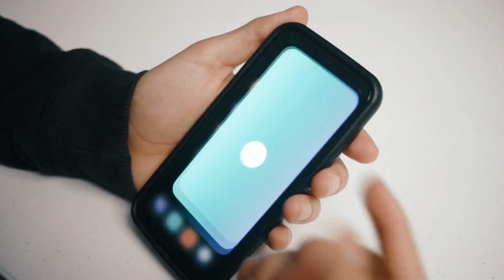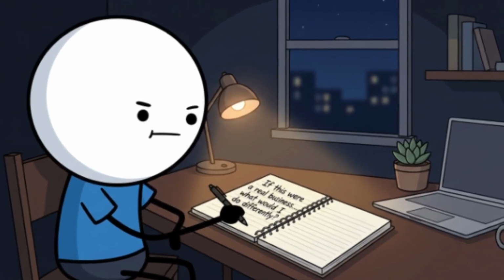Self Credit Builder Card Activation 2026 Step By Step Fix Activation Issues Fast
nan